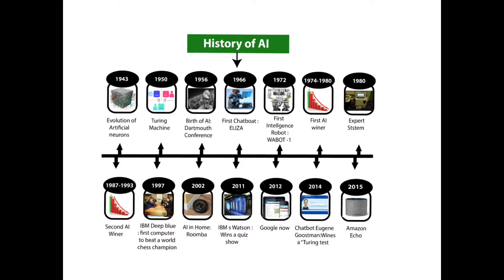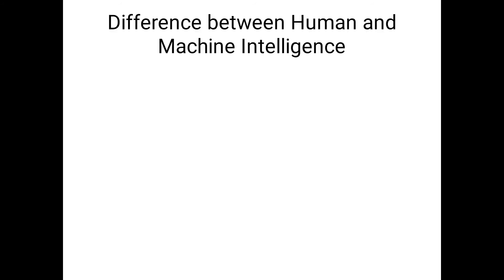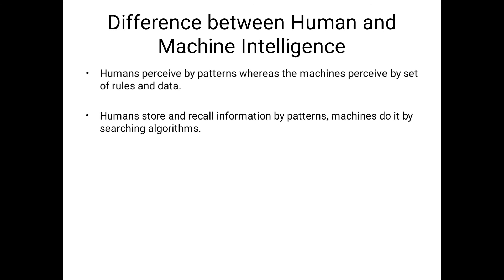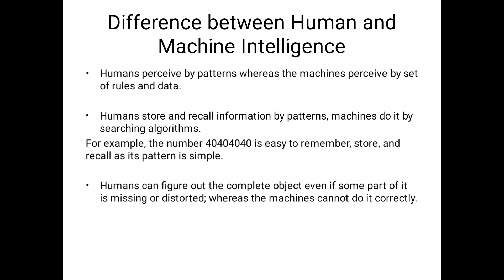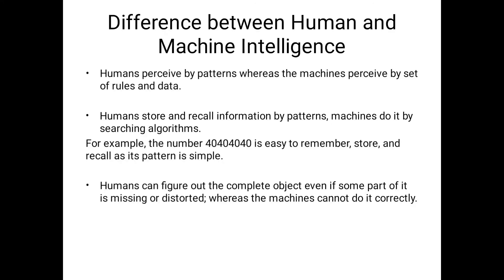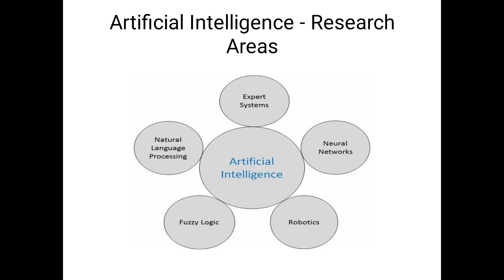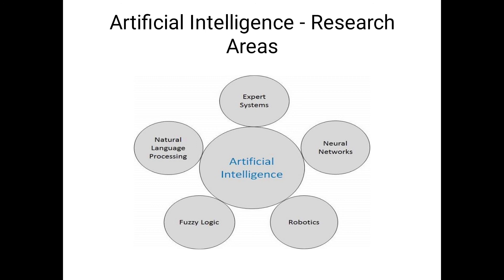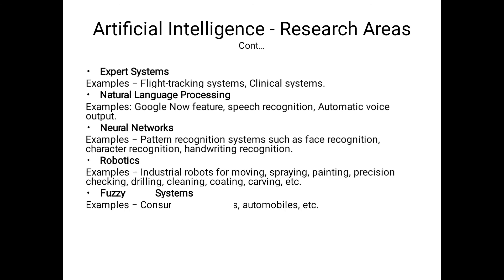History of AI and Research areas in AI : Artificial Intelligence Lecture3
History of AI and Research areas of AI
Difference between Human and Machine Intelligence